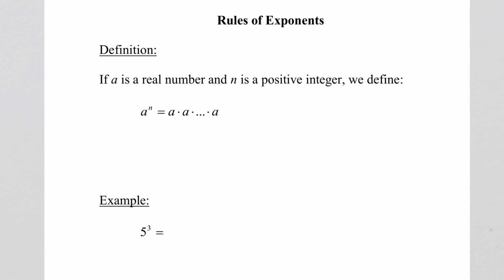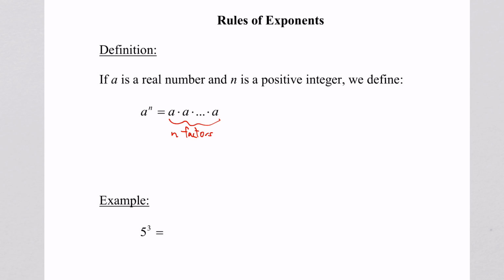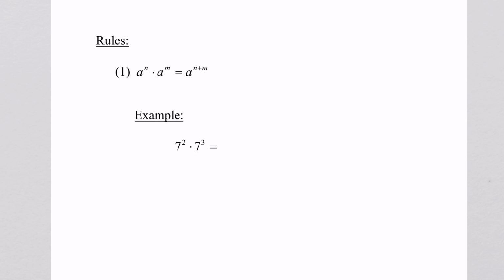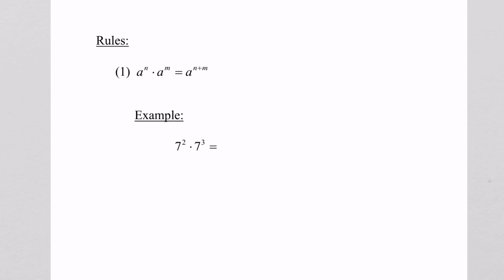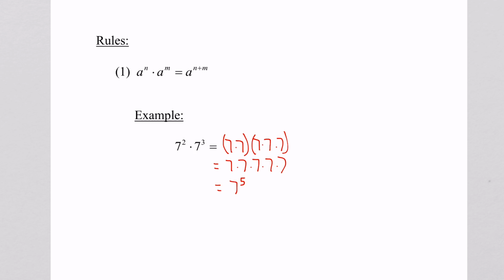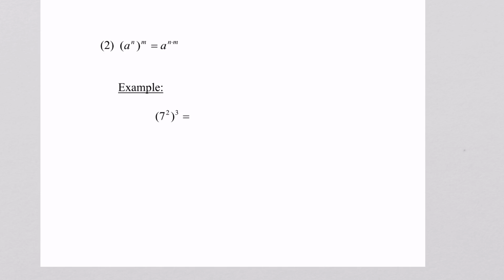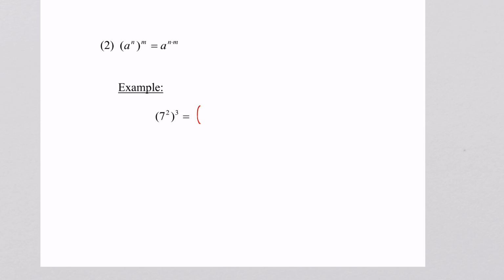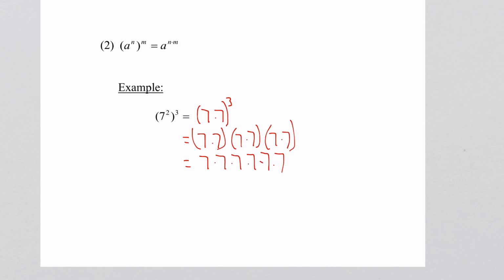Rules of Exponents (part 1)